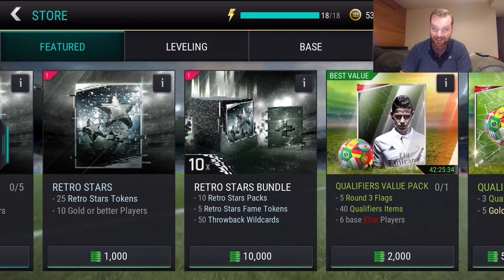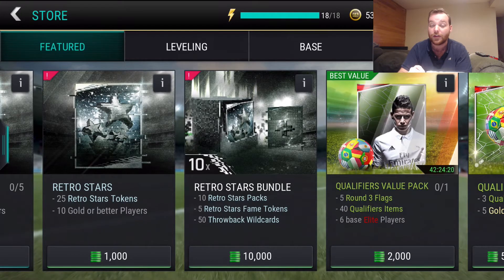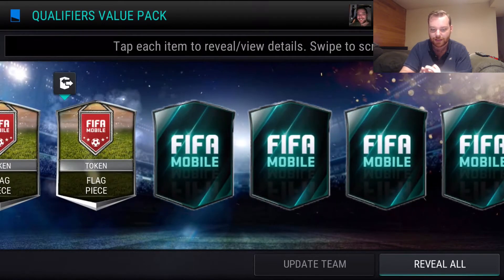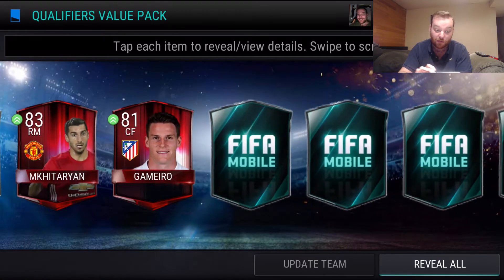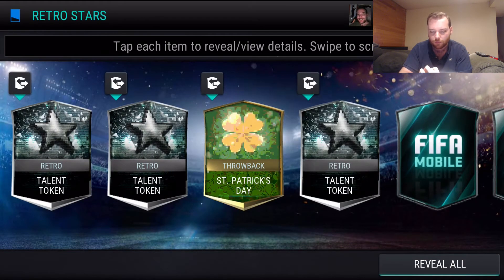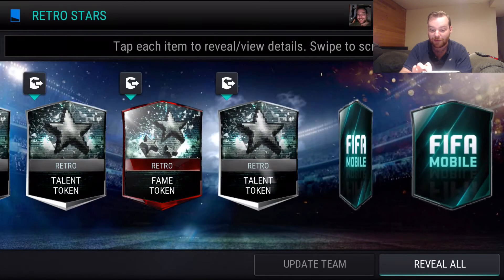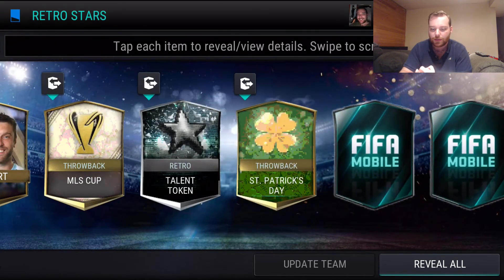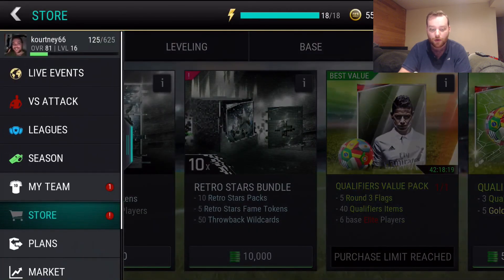WE'RE GETTING INTO FIFA!! | PULLING A TON OF ELITES!!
What's going on Splash Squad!! Let me know what you guys think!!

Don't forget to check out my boy 4katosh Gaming for all the best gameplay tips and tricks!